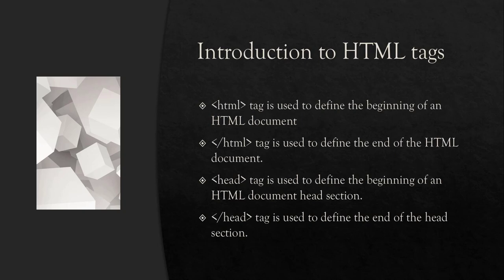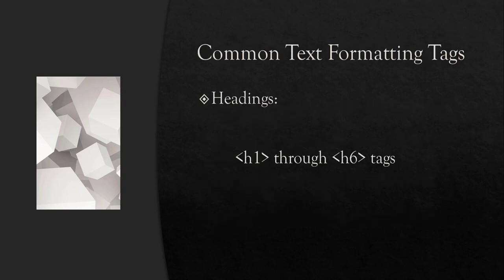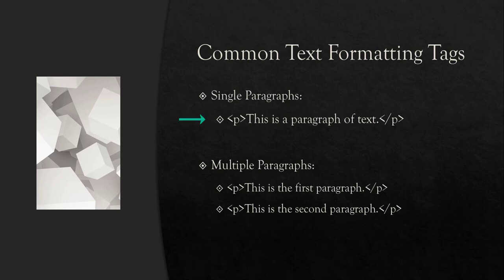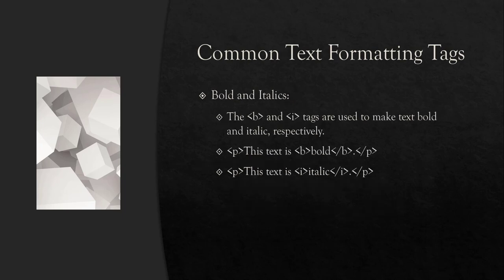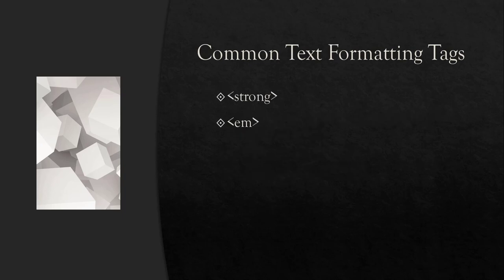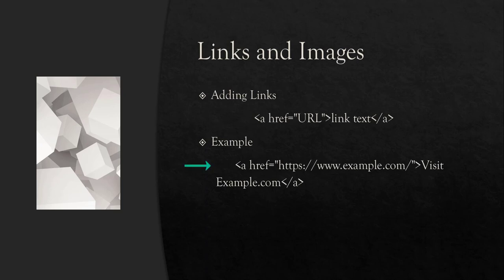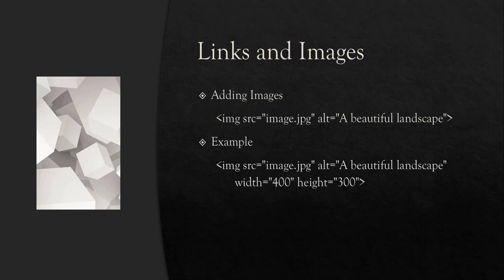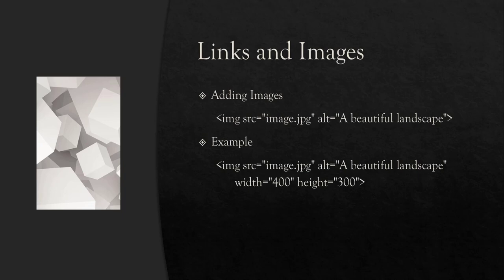HTML Lesson 2 - Basic HTML tags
Basic HTML Tags , Heading , Paragraph, bold and italics ,  how to add images and links on your web page. @WatchandLearnbasic